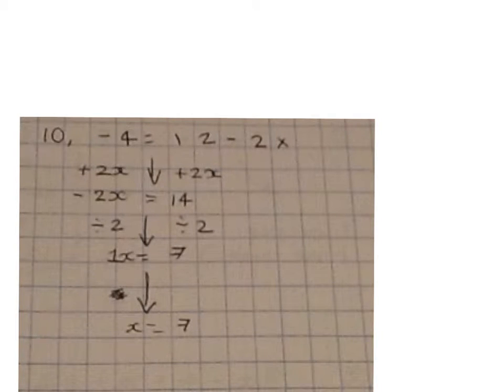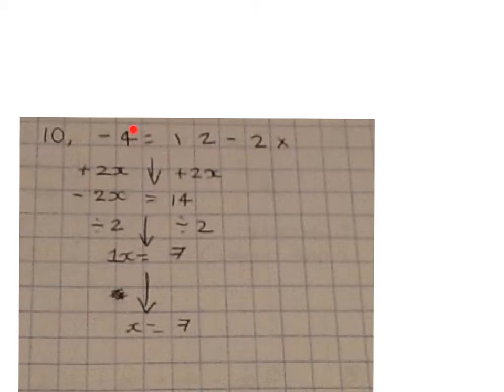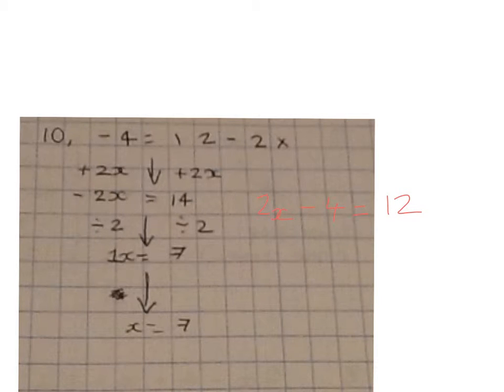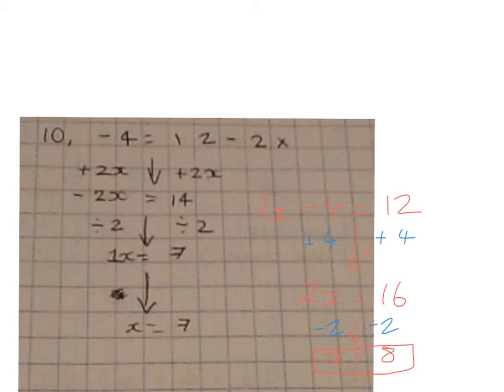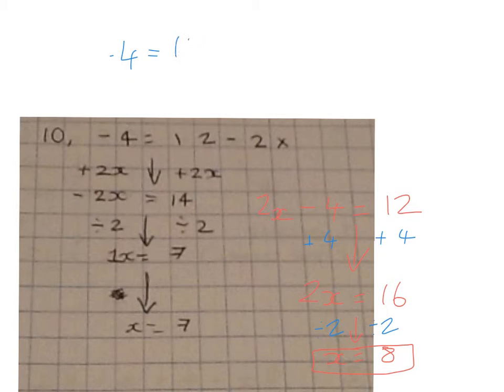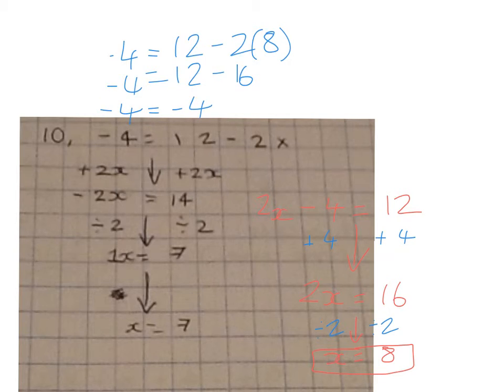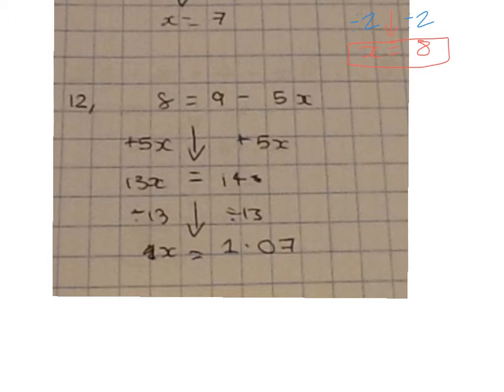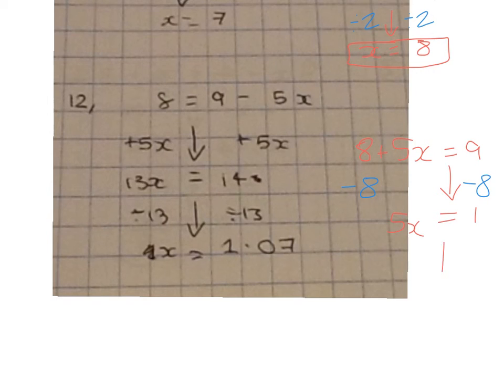Betty help on equations